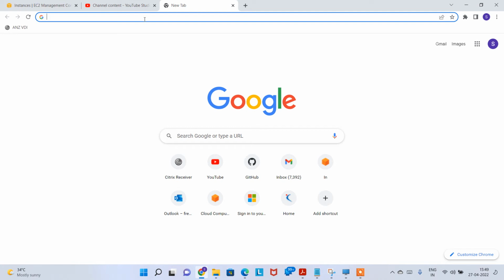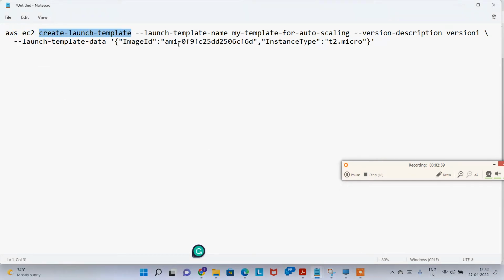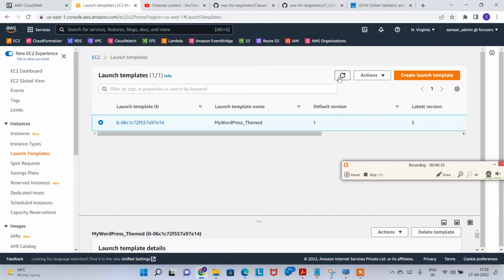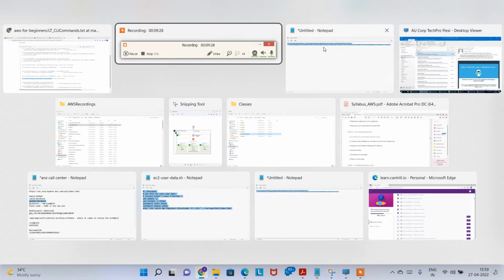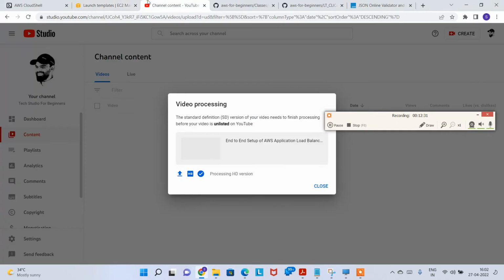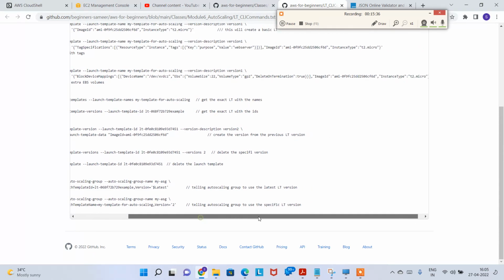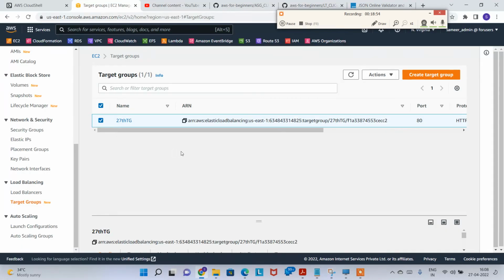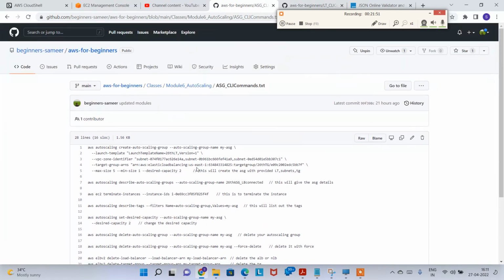28_AWS CLI commands demo on AWS Launch Templates and AWS Auto Scaling Groups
Showed couple of CLI commands for AWS Launch Templates and AWS Auto Scaling Group